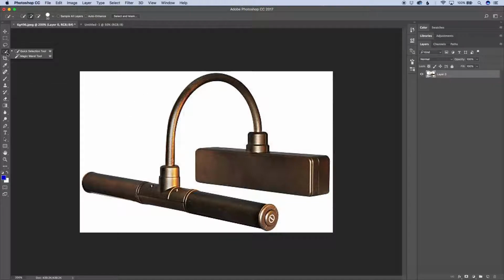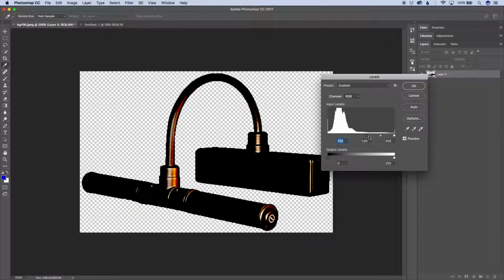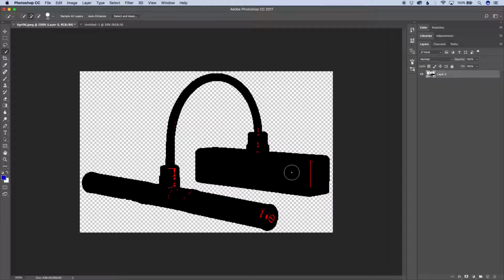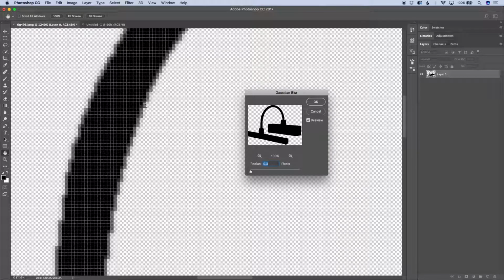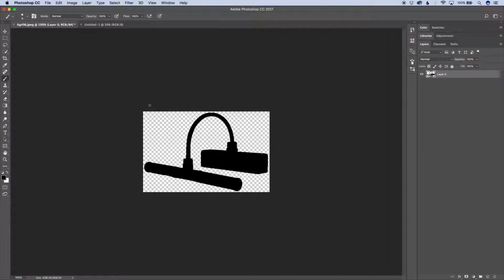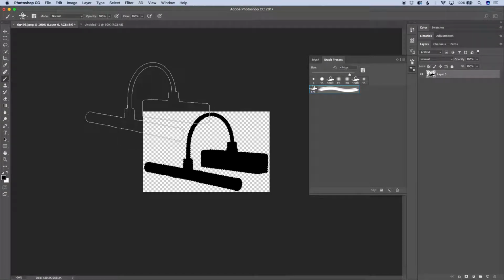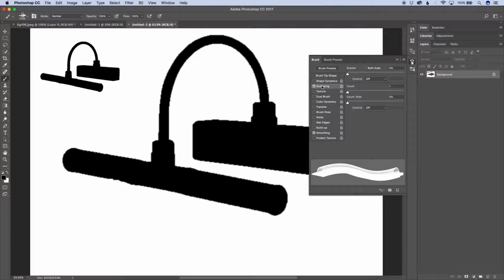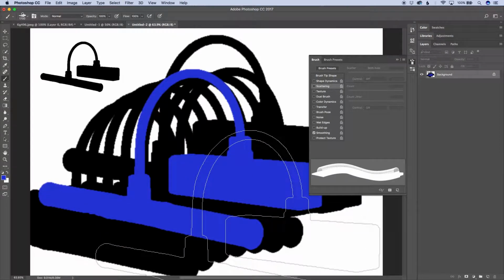How to create a custom brush in Photoshop CC 2017.1.0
A few of my online students asked how to get a custom brush designed in Photoshop. So I worked a generic lamp into a custom brush that I can use with any future project.